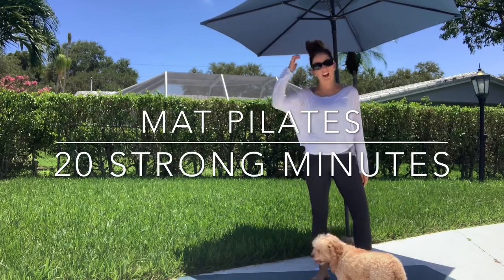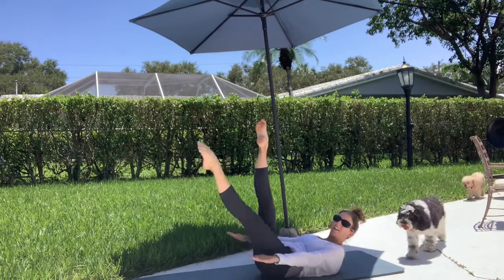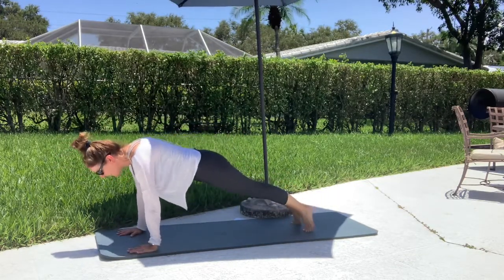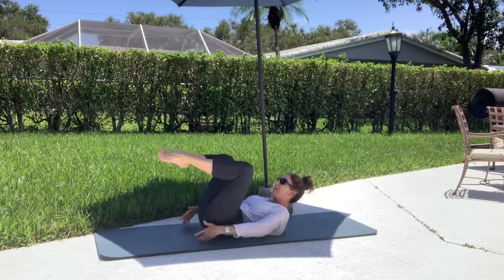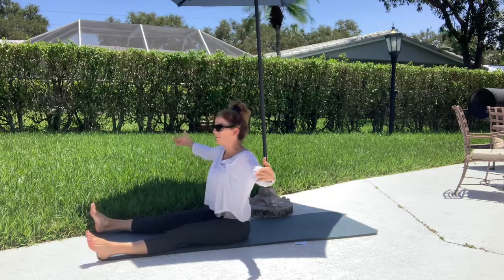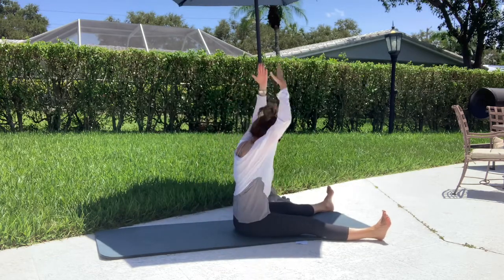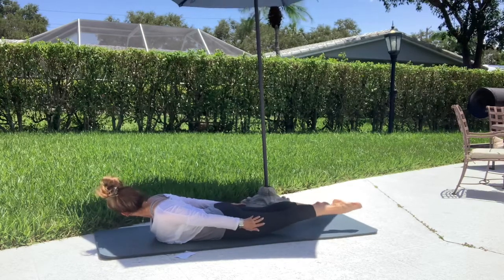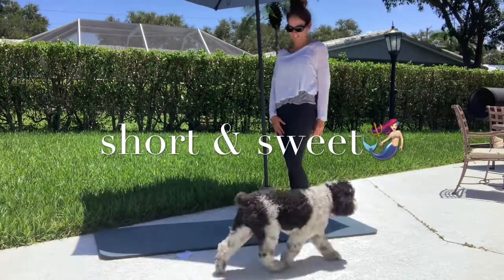Mat Pilates...it's a strong 20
Just need your mat. and 20 minutes!